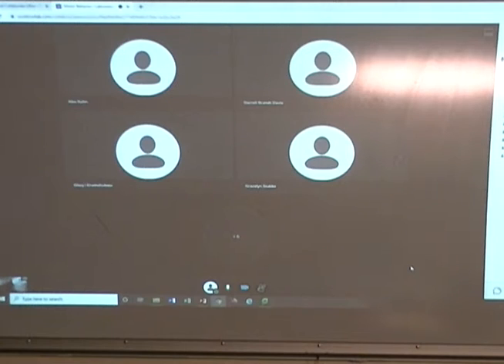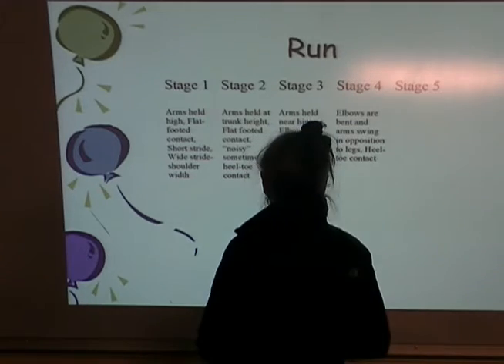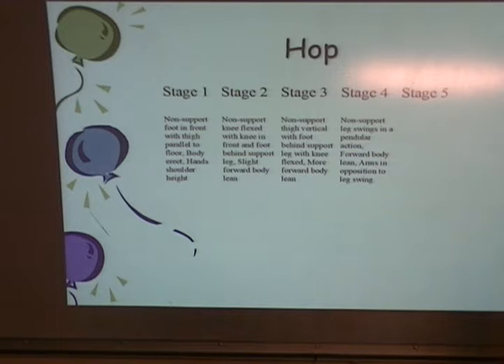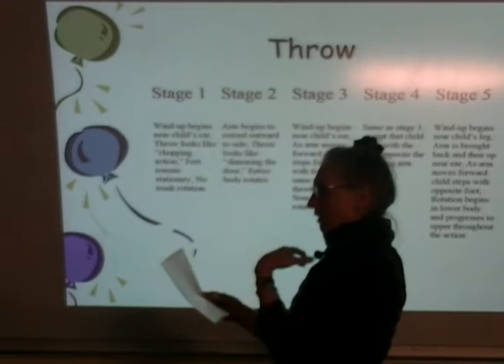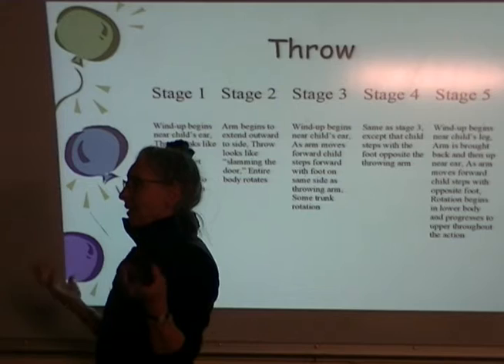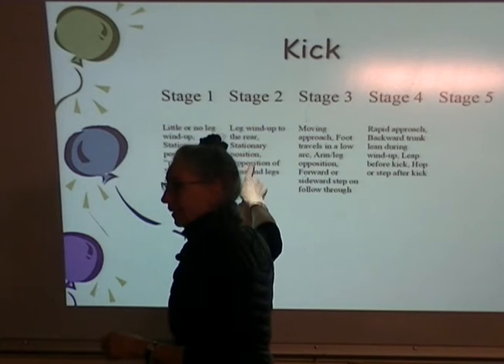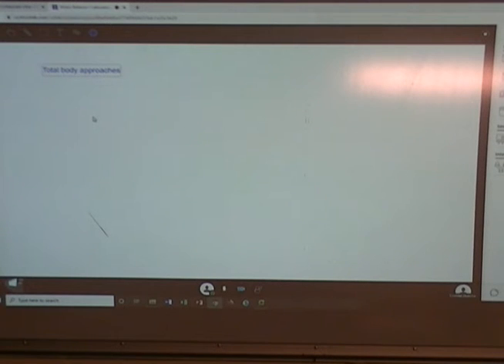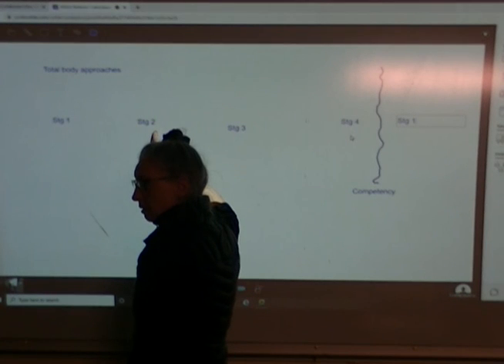HLED 2170L Jan 22 21